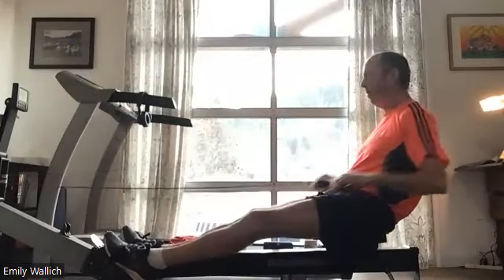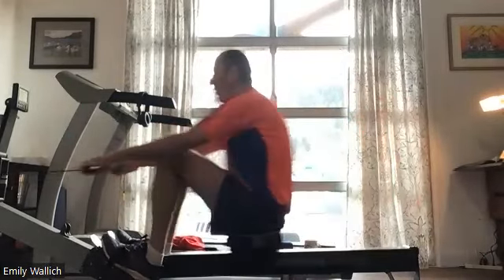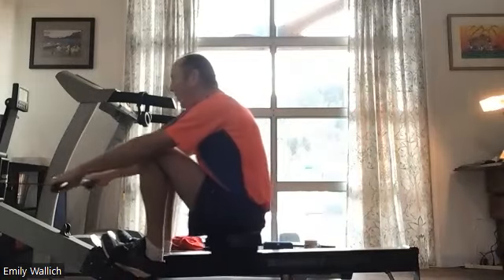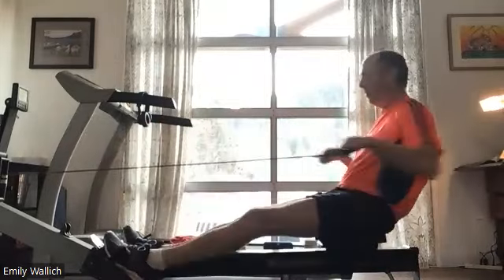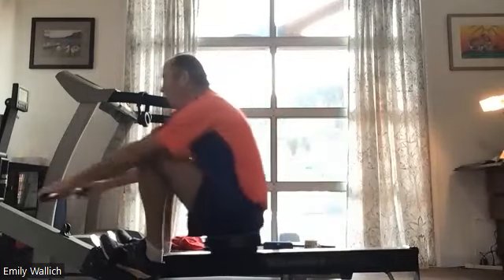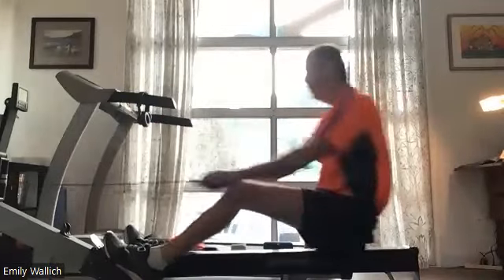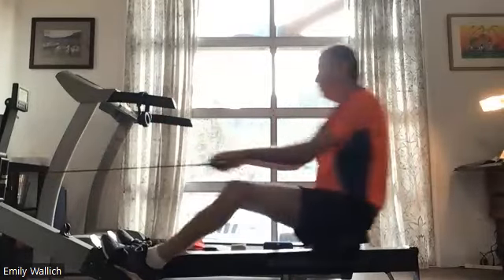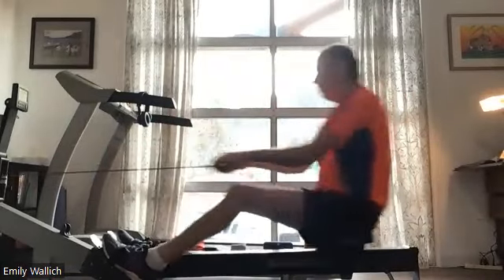02 27 23 Bryan 3